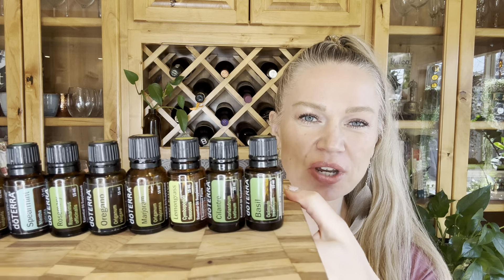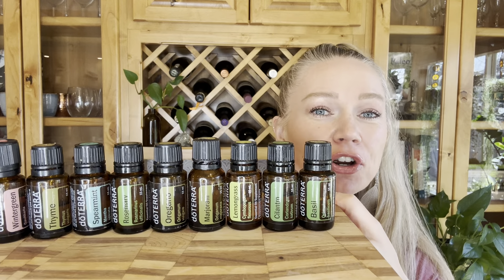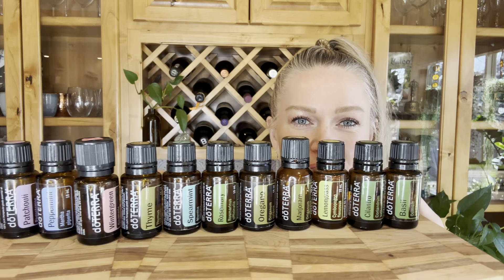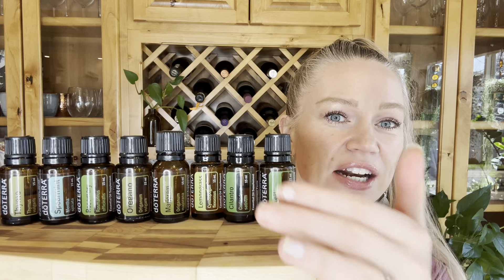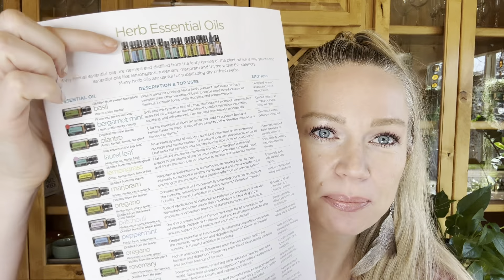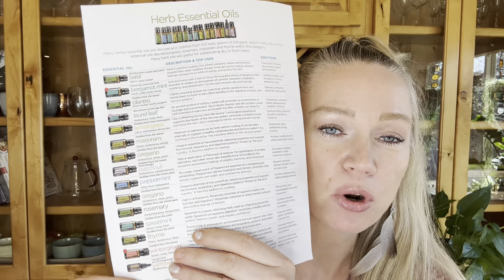How to Use Essential Oils Sourced from Herbs | doTERRA Herbal Essential Oils Overview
When you start to learn about essential oils in categories it can make it even easier to decide which oils to use when. Essential oils sourced from herbs are rich with culinary and medicinal uses throughout history.

In this video, and recent blog I will share with you practical uses for some of my favorite essential oils sourced from herbs.

EDUCATION

Let’s Connect